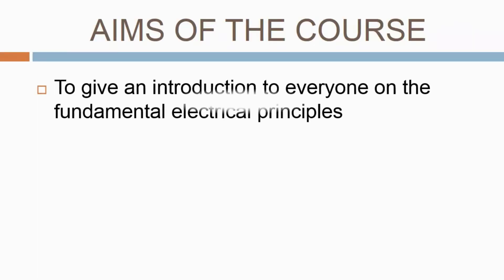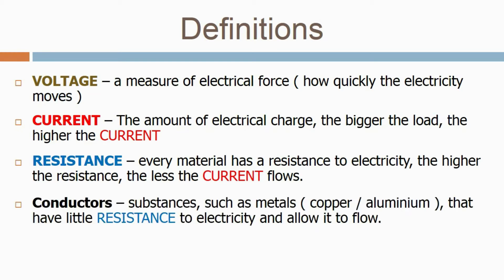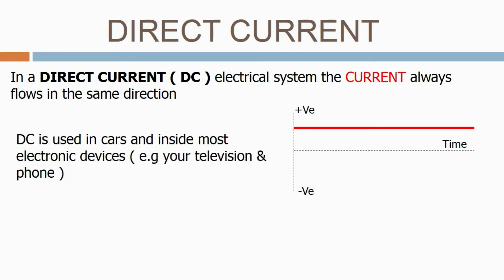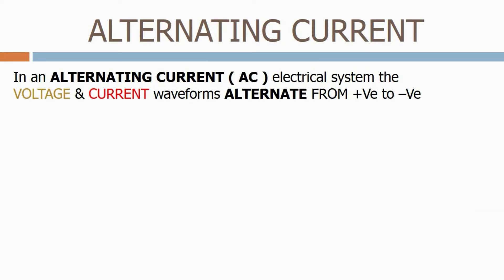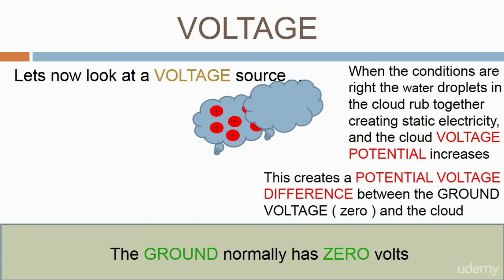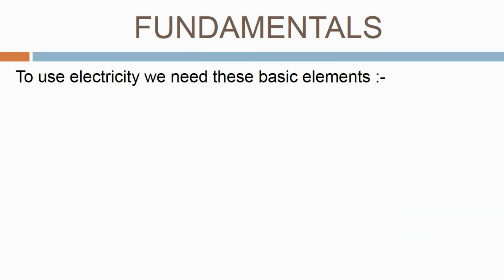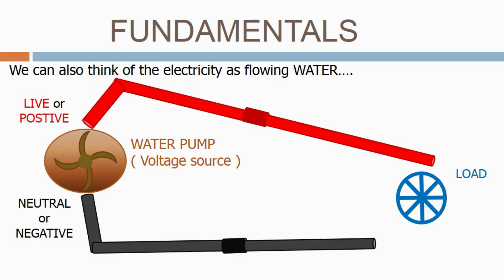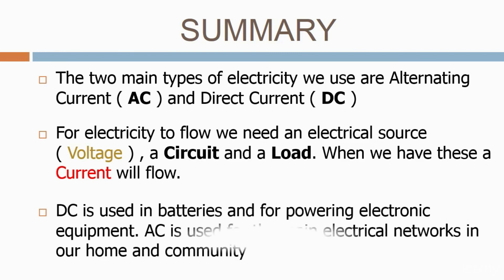Electrical Principles; To give an introduction to everyone on the fundamental electrical principles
Electrical Principles
- To give an introduction to everyone on the fundamental electrical principles

01# Engineers
02# Programmers
03# Researchers
04# Teachers
05# College Students
06# High School Students

1. Assigning numerical values to variables
2. Manipulating these variables in a meaningful way
3. Creating and manipulating vectors for problem solving
4. Creating and manipulating matrices for problem solving
5. Plotting various graphs to effectively display information

Engineers
Programmers
Researchers
Teachers
College Students
High School Students
Entrepreneurs